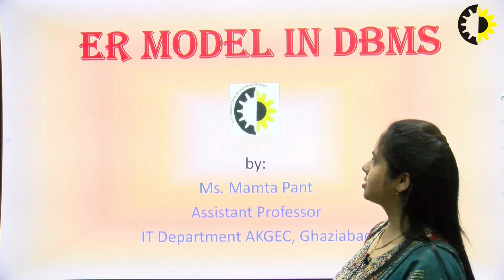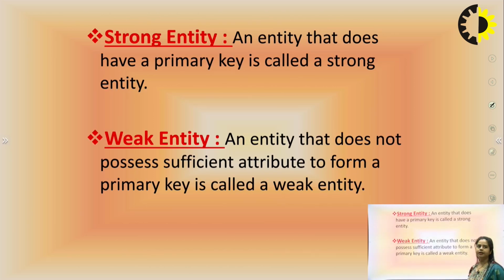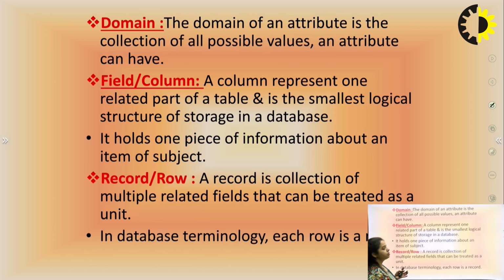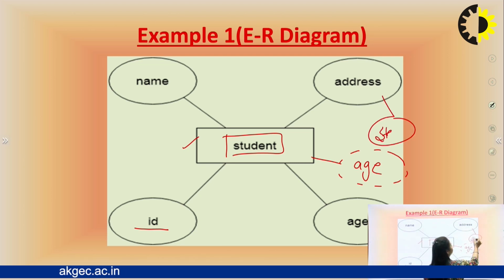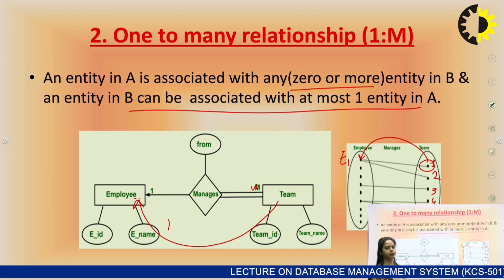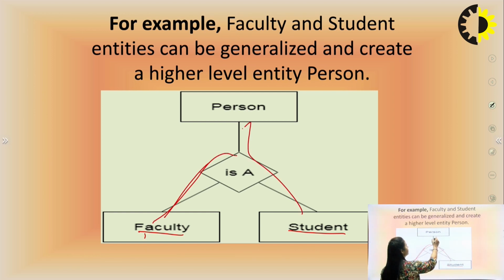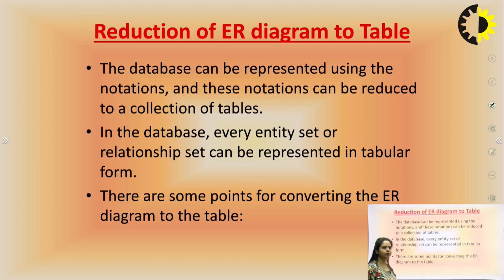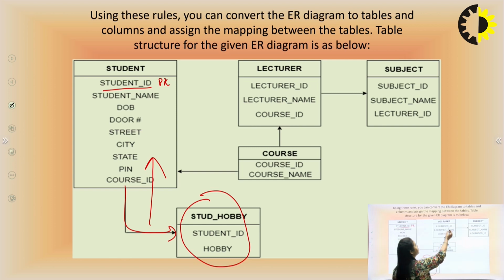''ER Model'' Data Base Managemant System Lecture 02 By Ms Mamta Pant, AKGEC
This video lecture will help to understand the brief on ER model in DBMS.